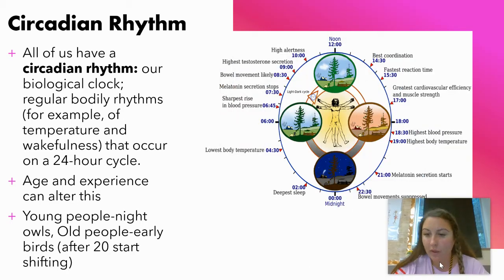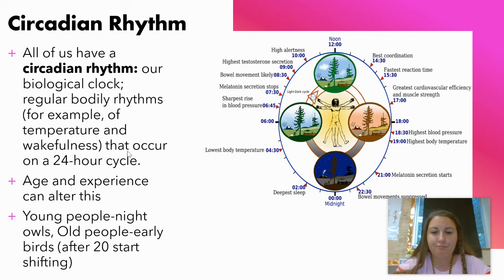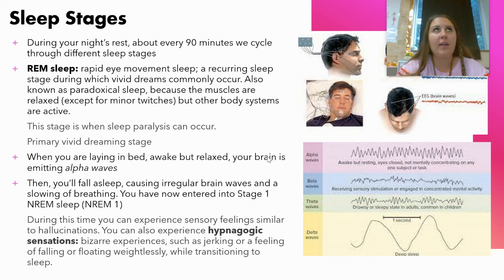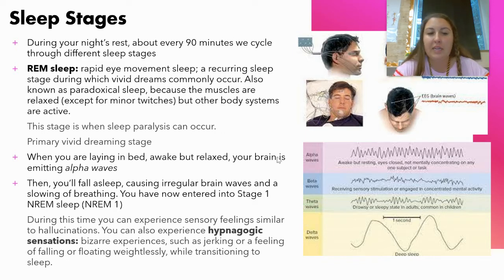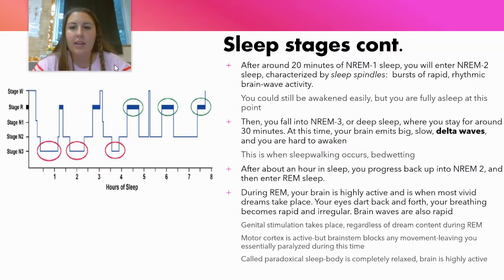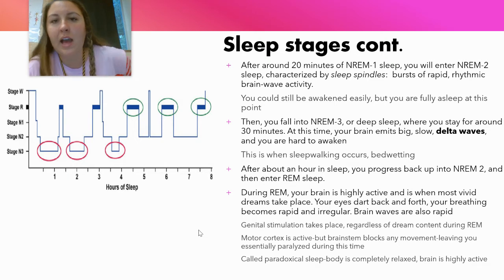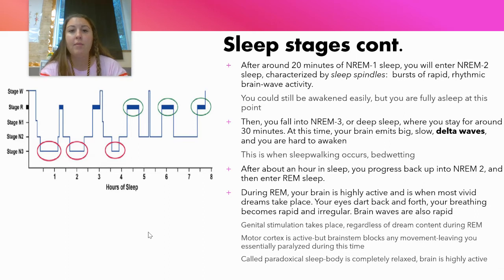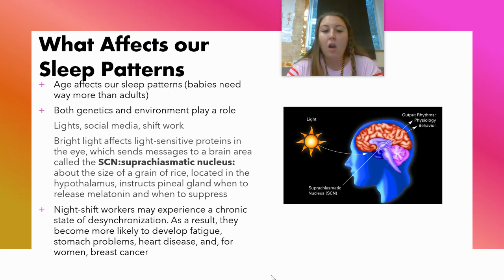Module 16: Sleep Cycles and Sleep Theories